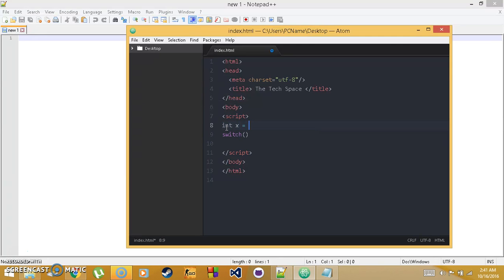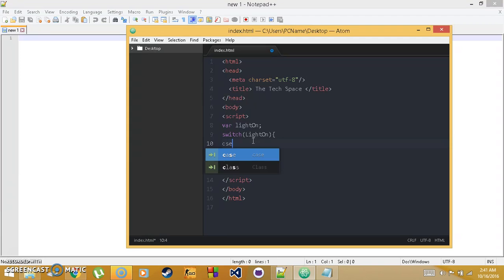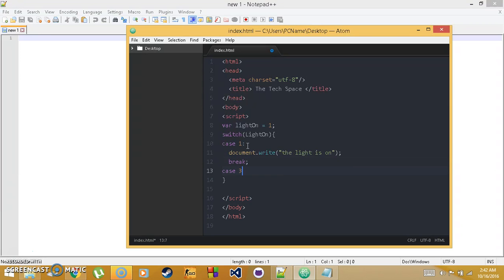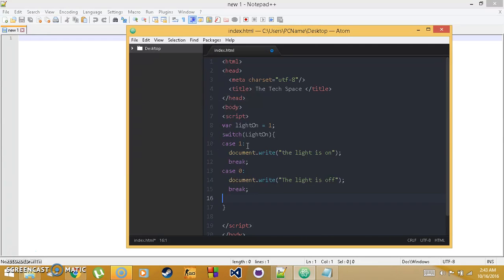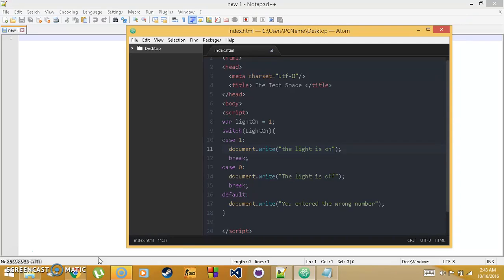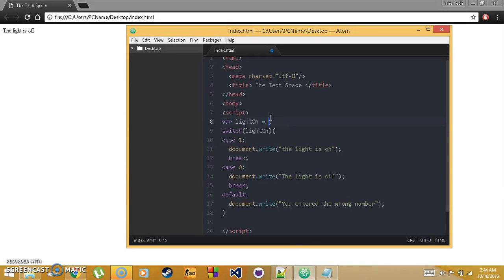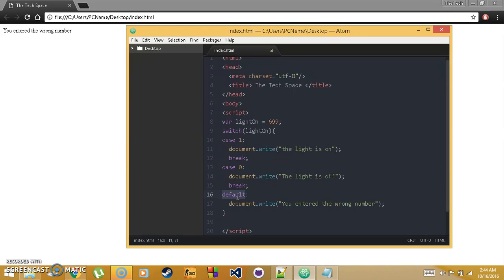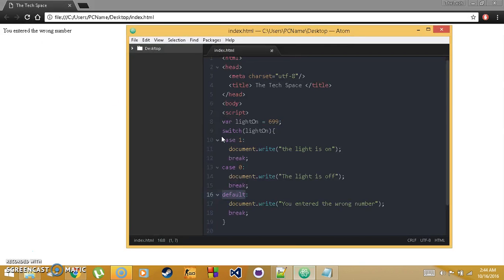Learn JavaScript Tutorial 17 - The Switch (Replaces multiple If Statements)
JavaScript Tutorial - Switches (Tutorial 17)